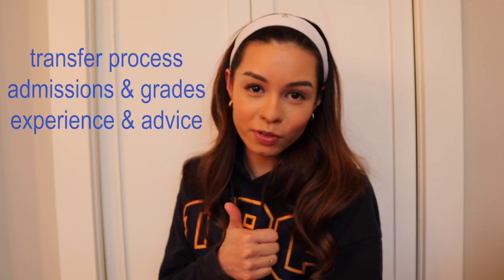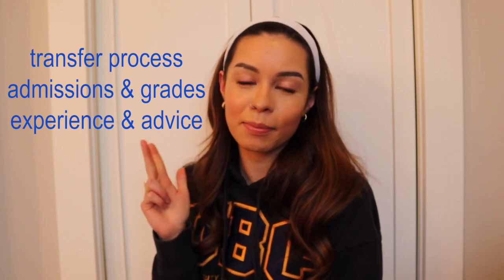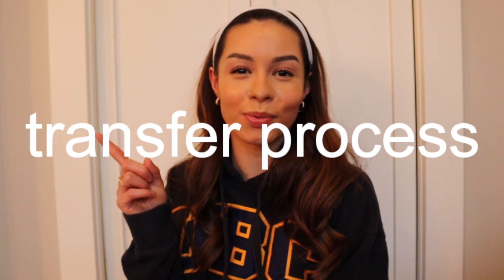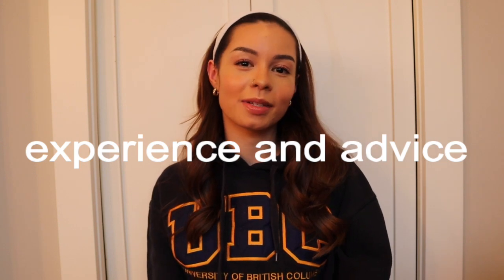Transferring from Langara College to UBC | Transfer process, Admissions, & Experience!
Hey lovelies. In today's video, I am sharing my experience transferring from Langara college to The University of British Columbia. I transferred into my second year at UBC into the faculty of Arts in 2019. In this video, I share information on the transfer process, admissions, and my overall experience as a transfer student.

Time Stamps
Transfer Process: 0:21
Admissions: 6:49
Experience/ Advice: 10:50